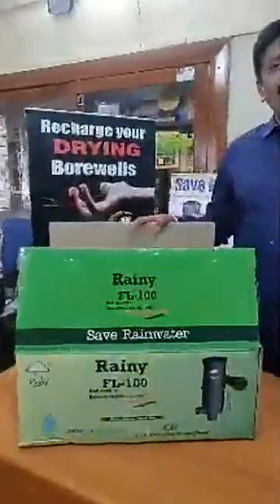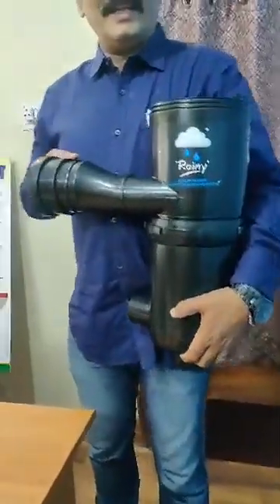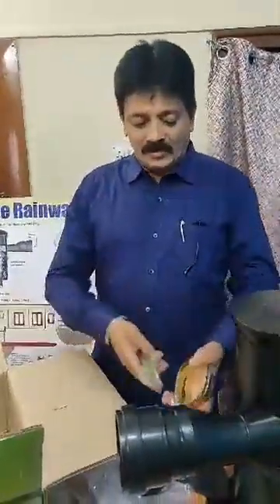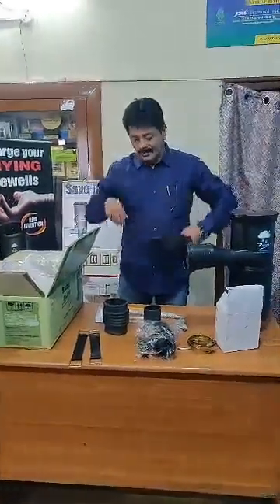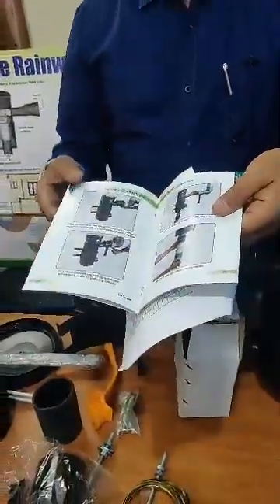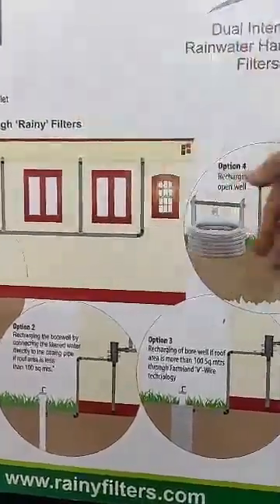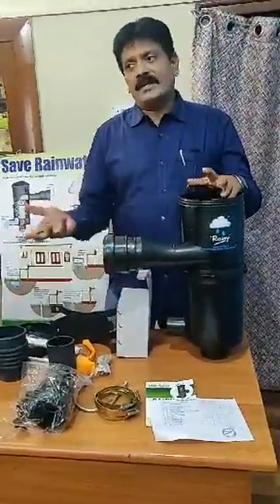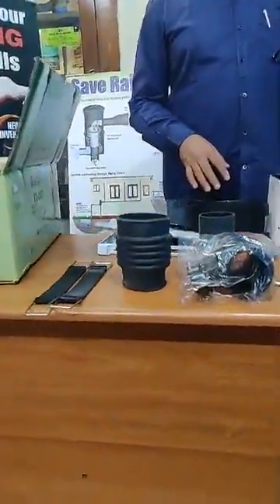Rooftop Rainy filters|Unboxing|Why its unique from conventional filters?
We are providing 50 acres of water from rainwater harvesting plant. The purpose is to benefit the farmers. We are ready to provide water to more farmers from our unit.' said Michael Sadanand baptist, head of Rainy research institute.
"Buying a rainwater harvesting plant in the field is very beneficial. with such arrangements, community farming can thrive. Farmers should work in this regard.

The company has been awarded six National Awards and Two International awards from various renown organisation such as confederation of Indian Industry(CII), JSW, Times of India Earth Care Award for Innovation in climate protection, IGBC (Indian Green Building Council) awarded Green champion award.